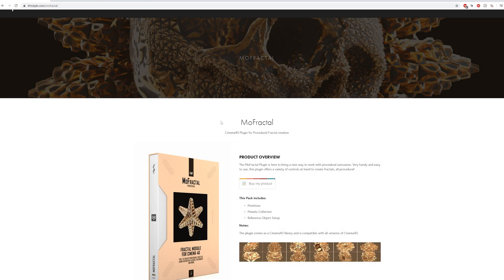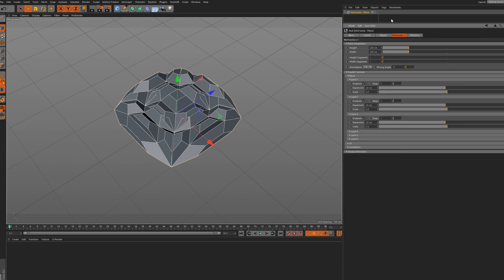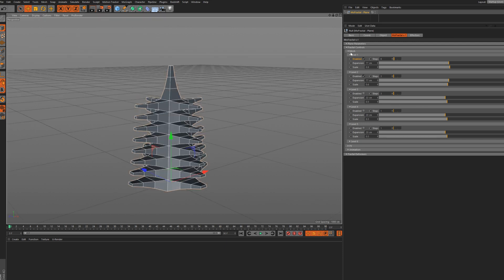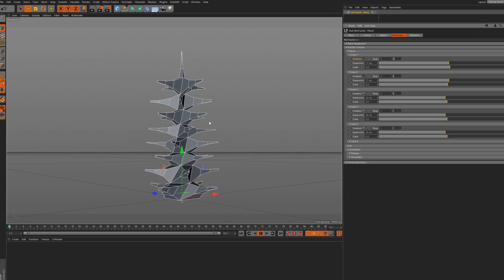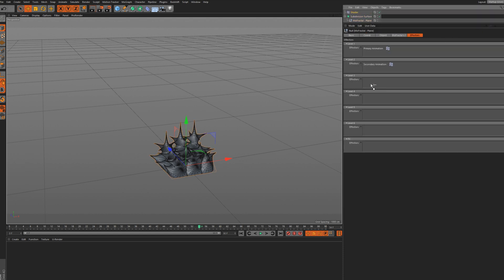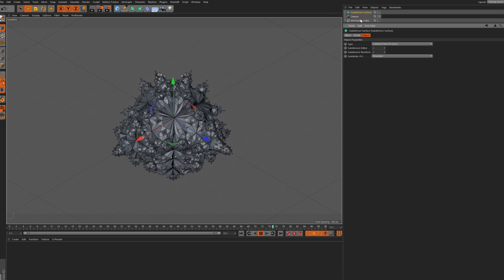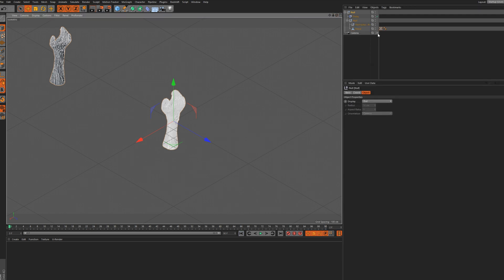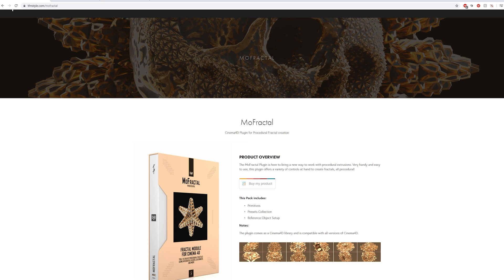New MoFractal Plugin for Cinema 4D / Create Procedural Fractals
The MoFractal Plugin is here to bring a new way to work with procedural extrusions. Very handy and easy to use, this plugin offers a variety of controls at hand to create fractals, all procedural!

- Au5 - Interstellar (feat. Danyka Nadeau)
- Distrion - Alibi (ft. Heleen)
- MAGNUS x Unread - Cool (feat. Alessia Labate)
- BH - Holding On
- Aeden & Um41K - Ain't Nobody Perfect